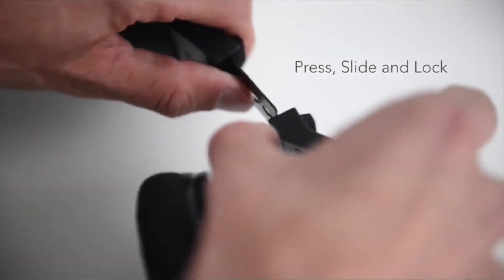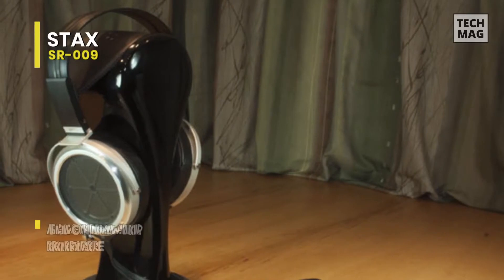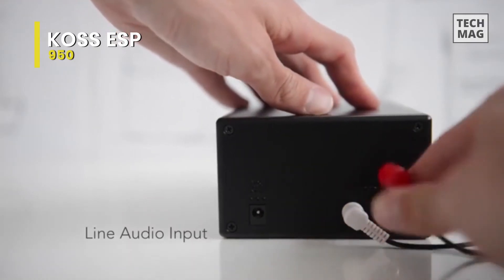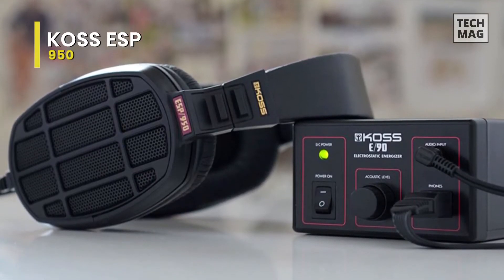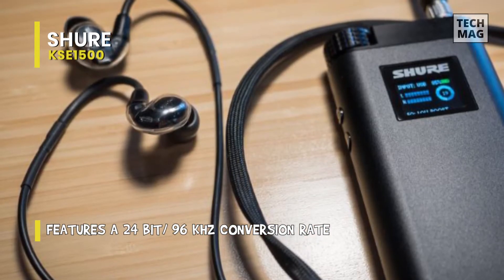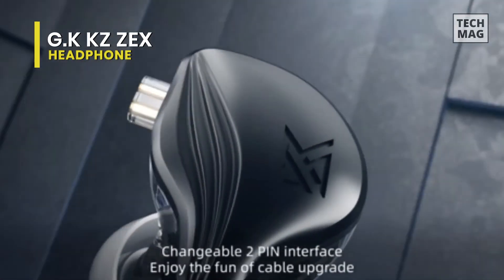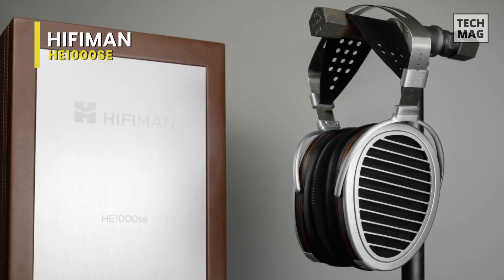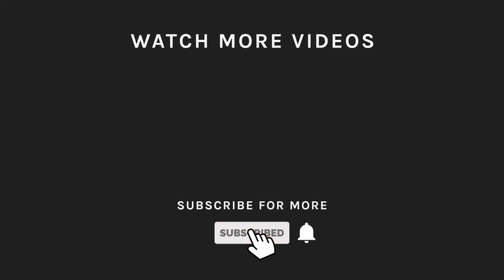The Best Electrostatic Headphones 2023 | Clear Audio!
Check Out The Best Electrostatic Headphones Here!
► STAX SR-009
► Koss ESP-950
► Shure KSE1500
► G.K KZ ZEX
► HIFIMAN HE1000se

VIDEO GUIDE
00:00 Best Electrostatic Headphones
00:14 STAX SR-009
01:32 Koss ESP-950
02:55 Shure KSE1500
04:16 G.K KZ ZEX
05:23 HIFIMAN HE1000se

At first, we have the STAX SR-009. This full-size open electrostatic headset from Stax features many improvements over earlier versions, including a redesigned driver. Electrostatics don't use voice coil/magnet-driven motor assembly or stiff cones or dome-shaped diaphragms like traditional dynamic drivers do. Instead, electrostatic drivers employ extremely light, thin, flexible, conductive diaphragms that are suspended between two stationary, perforated, mesh-like metal panels, or electrodes as Stax refers to them. The diaphragm of the SR-009 is comprised of a "High Polymer Ultra-Thin Film material dubbed Super Engineering Plastics," according to Stax, and it is less than 2 microns thick. And Stax further claims that this substance is significantly thinner than typical manufactured plastics. Its brand-new MLER electrodes are created using a revolutionary method that joins three layers of material to create the thin, flat electrode panels using high-tech heat diffusion processes and ultra-precision photo etching. It has an open-back design and boasts precision-machined, incredibly robust driver housings made of lightweight aluminum. And for the headband, a brand-new 10-click slider mechanism was developed for comfort and ease of use.

Next is Koss ESP-950. Chances are that this fantastic electrostatic system would have slipped under your eye unless you're a die-hard enthusiast of electrostatic headphones or you read a lot about them. The ESP-950's construction is actually cheap and plasticky. With a headband and pads made of synthetic leather, the headphones are primarily made of plastic. And we were dissatisfied because it was primarily composed of plastic and didn't feel or seem as sturdy as high-end designs. But, positively, we discovered that wearing the ESP-950 for prolonged periods of time is pleasant. The diminutive E-90 amp, which has dimensions of just 4.3 by 7 by 2.5 inches, may be used either stationary or on the go with the supplied battery power source. A 6-foot headphone extension cord and a stylish leather carry bag for the headphones, amp, and accessories are also included. And when it comes to its connectivity, Its connecting choices are restricted to the Koss electrostatic headphone jack and two stereo inputs: one on the front of the amp and one on the back. The ESP-950 sounded more open and spacious when compared to some of the greatest headphones in our collection. Thanks to its electrostatic transducers that help to produce clear bass and sound clarity that is unparalleled. Additionally, because of its portability and storage capacity, you could probably take it anywhere you wanted by using its leather carrying case.

Next up, we have the Shure KSE1500. Shure is not a business that creates items purely for novelty's sake. We pay attention when Shure releases new products, and this Shure KSE1500 will make people gasp before they ever hear it. Due to the electrostatic drivers in these $2999 earphones, they require a small amp box to operate, which is rare for in-ear headphones. For usage in-line with portable media players, it is an electrostatic earphone and amplifier system featuring digital-to-analog conversion. It has one-driver electrostatic technology. And the sound-isolating earbuds that convert analog or digital audio from portable digital or analog audio sources are paired with a USB digital-to-analog converter. It has the ability to process analog signals directly through a direct line in digital audio directly via micro-USB, or completely bypass for a pure analog signal without conversion.